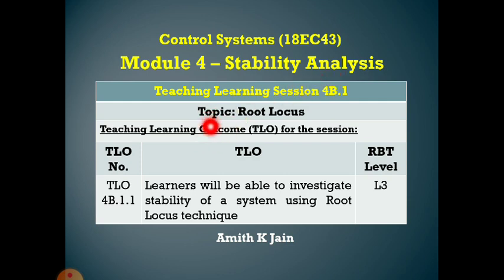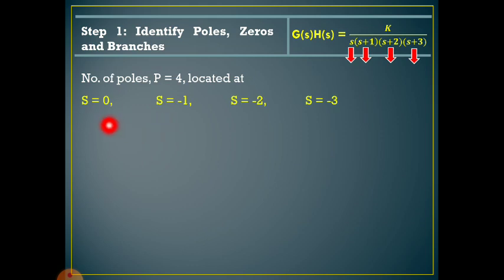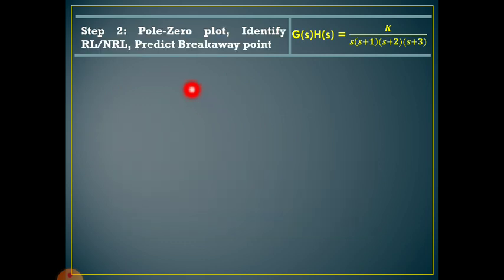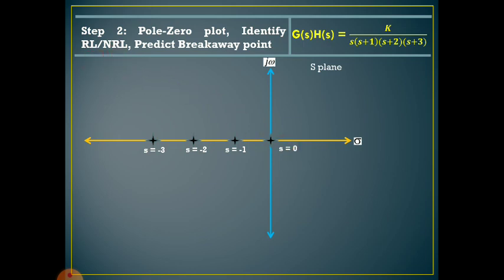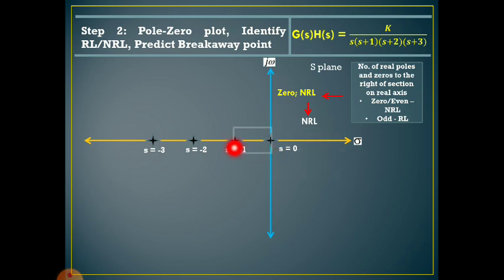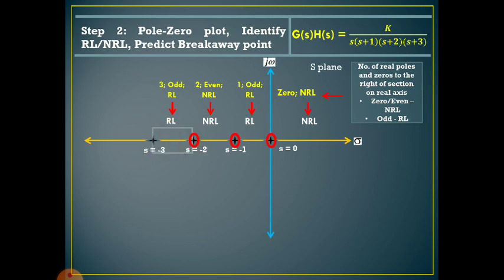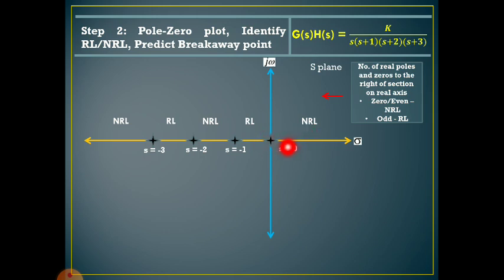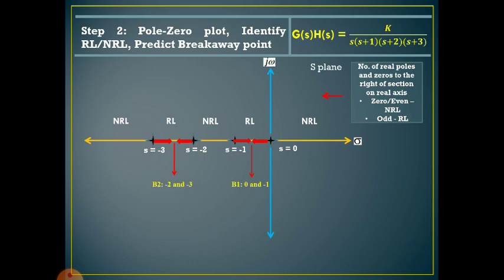Part 1_Root Locus Problem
Solved problem on Root locus